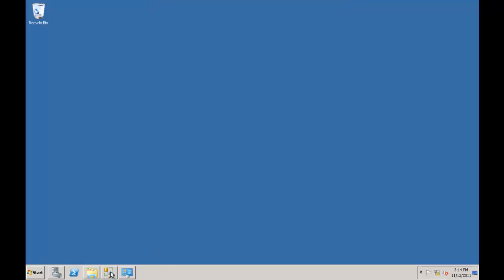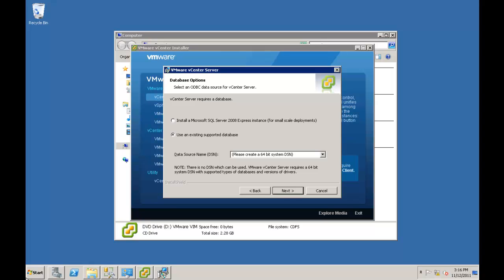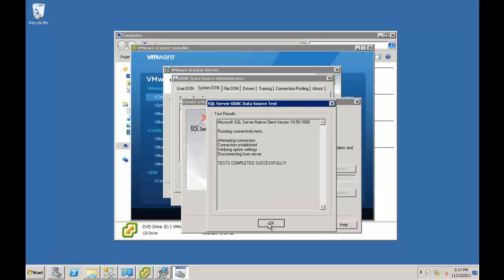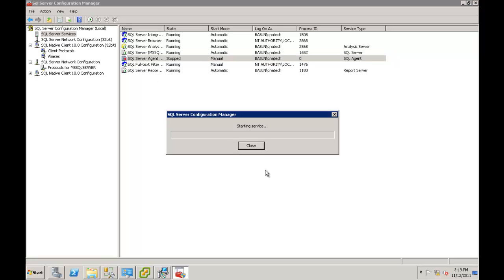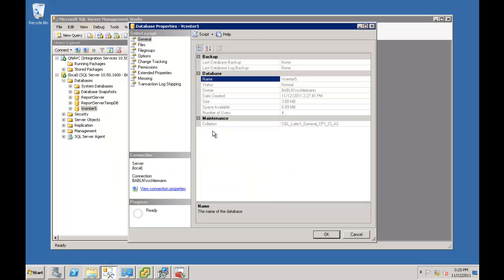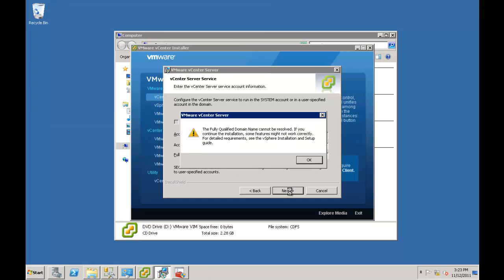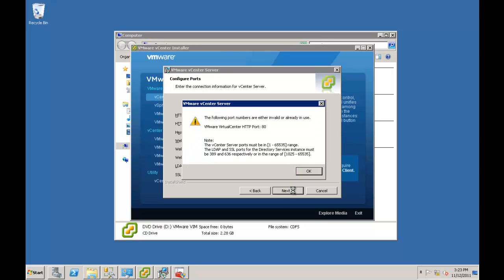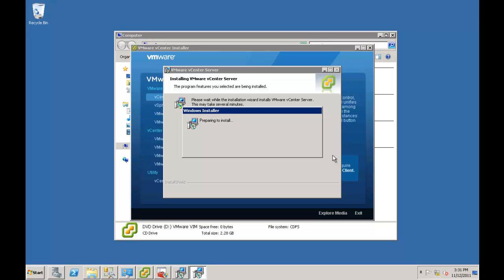Vmware View5 Setup Part2 Vcenter5 Install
Part 2 of Setting up VMware View5